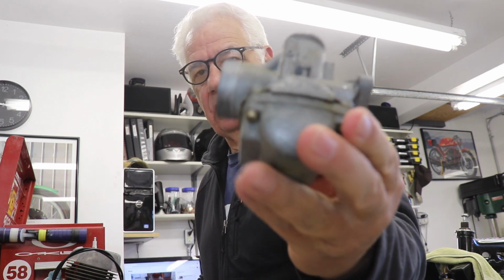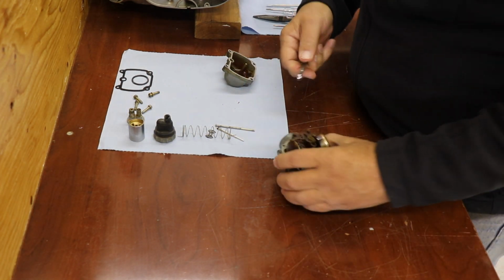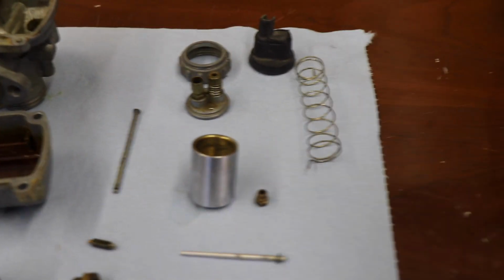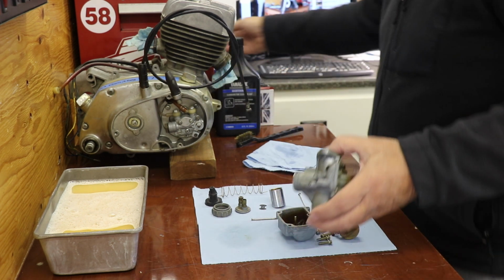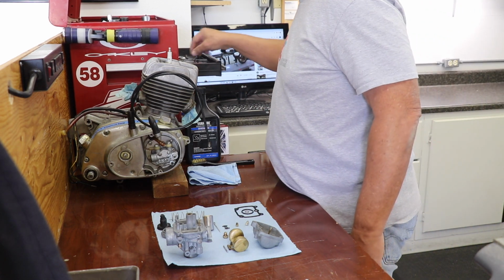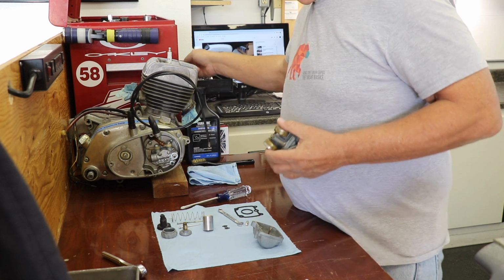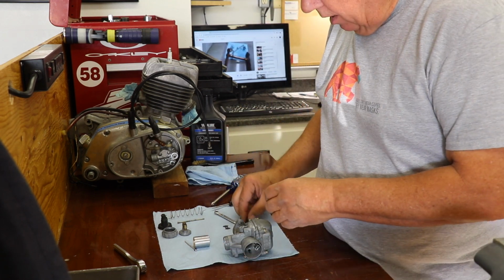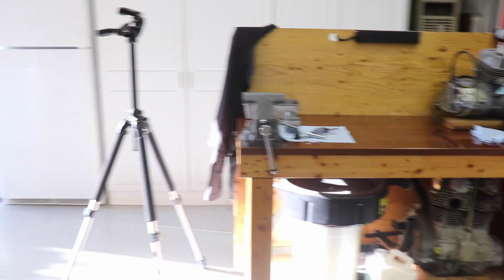Restoration of 1966 Suzuki B105P "Bearcat" Episode 10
Restoration of 1966 Suzuki B105P "Bearcat" Episode 10 - Carburetor Rebuild

Music YouTube Wouldn't Let You Hear  - None